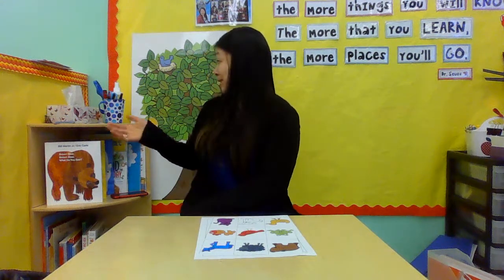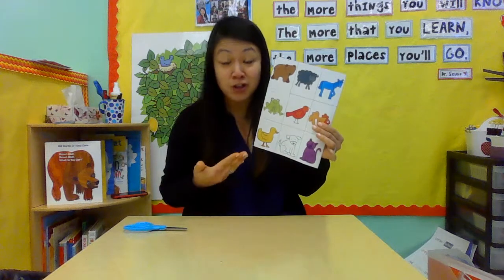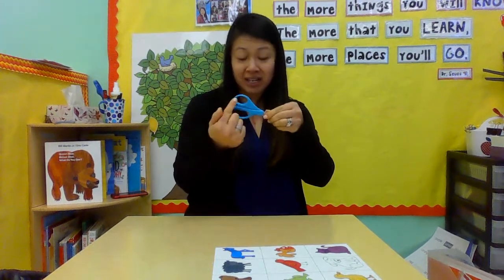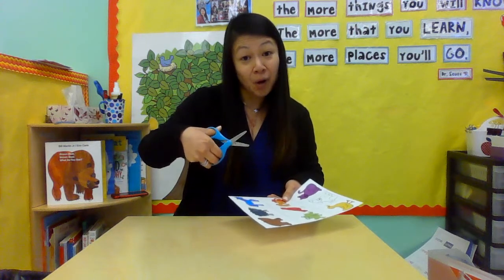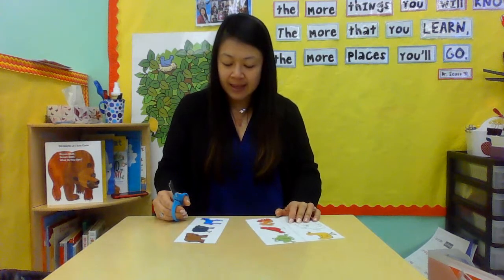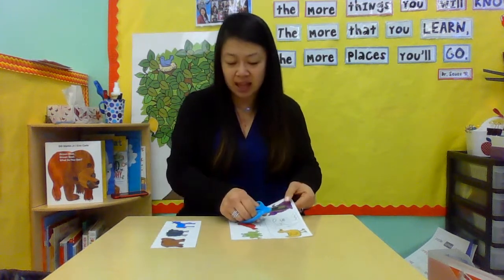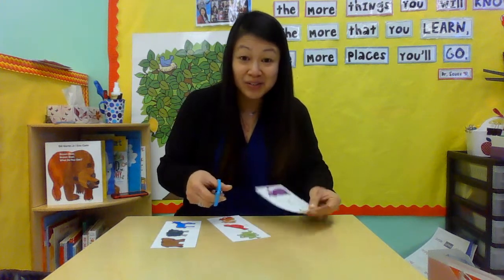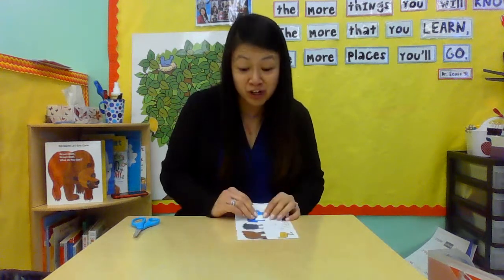3/9 Brown Bear cutting